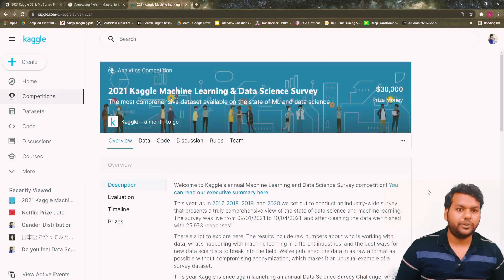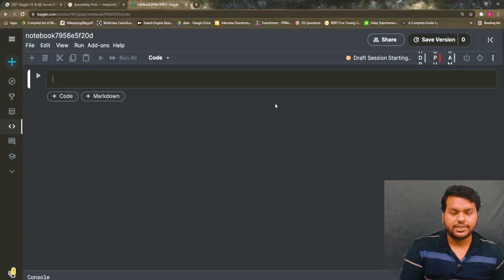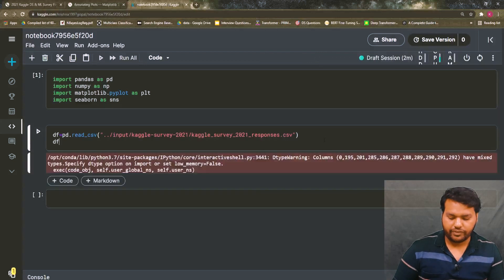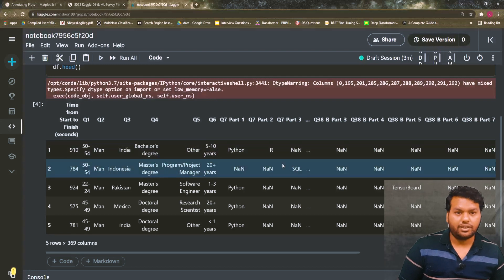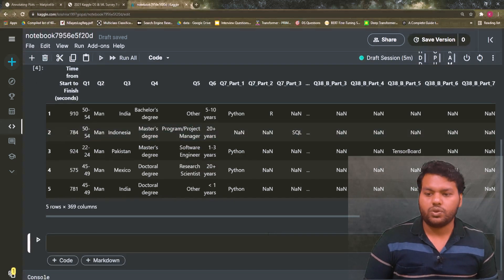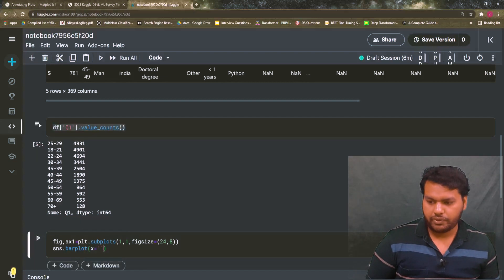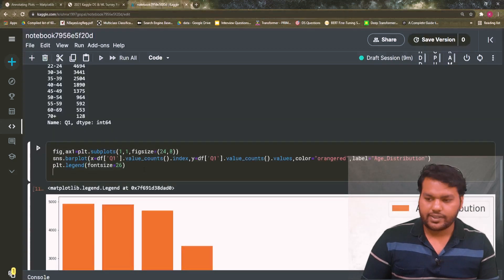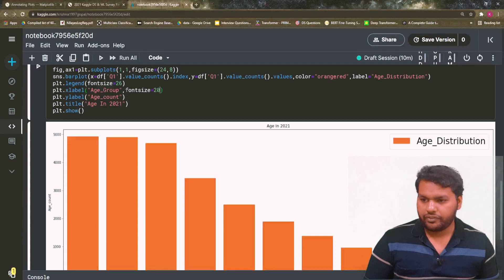Data Visualization (Part-01) | Kaggle-Competition |How to plot custom bar chart in python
when I was beginner in data science that time I always look for how to draw beautiful visualization charts in python.
So in this video I would like to cover the visualization chart in python and how to customaries them in smart way.
If you would like to learn and become a good data analyst then this kaggle competition is for you so let’s makes your hands dirty and draw some good charts with me and participate in this competition.